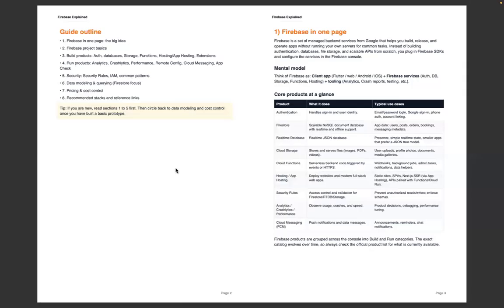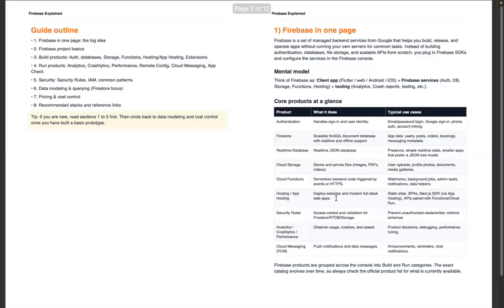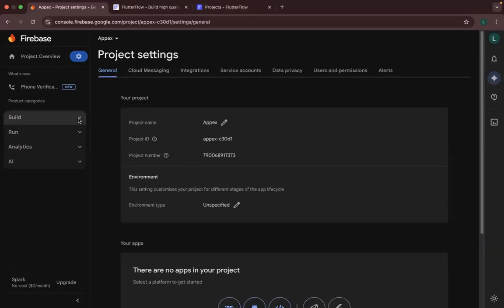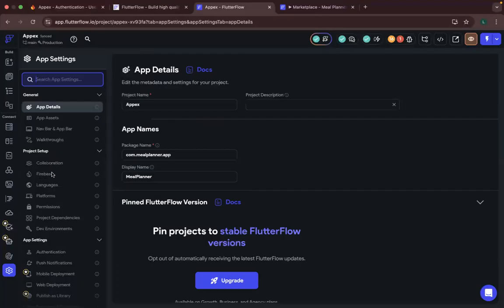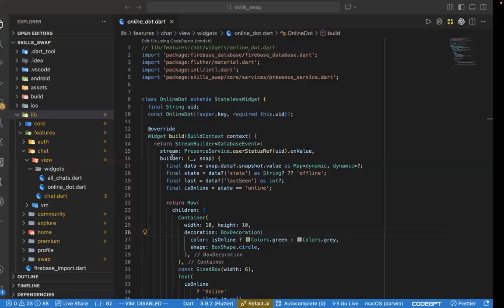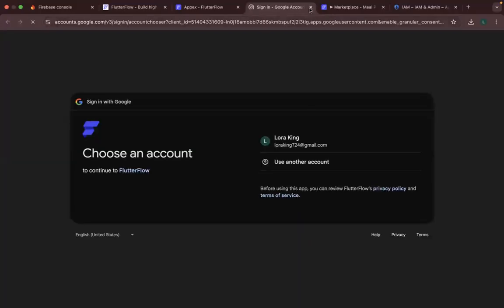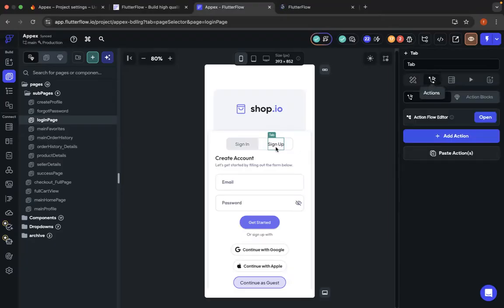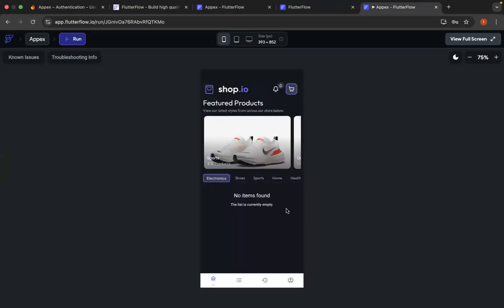Firebase Integration | Flutterflow